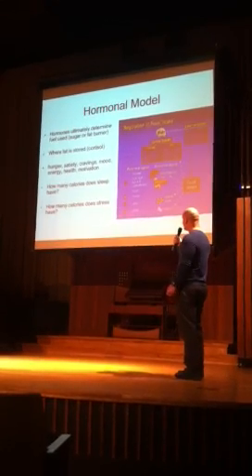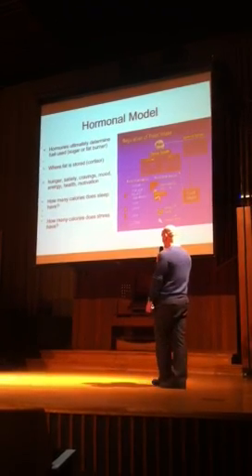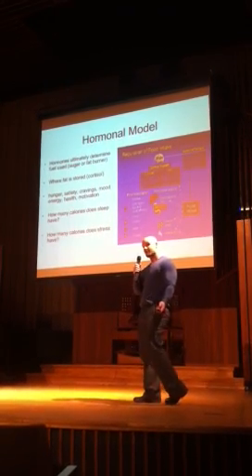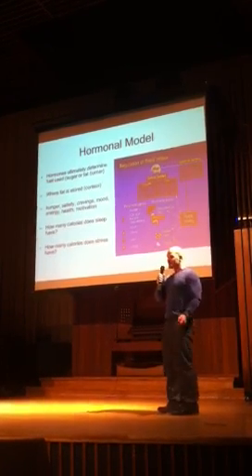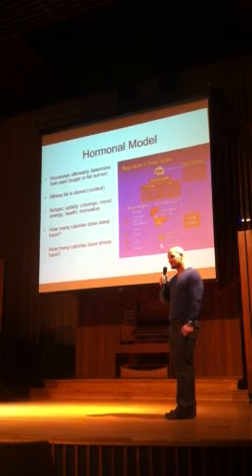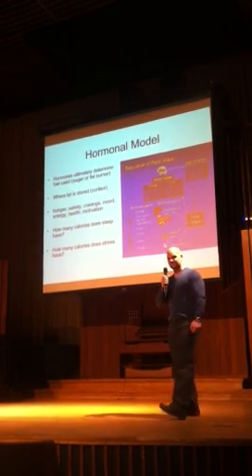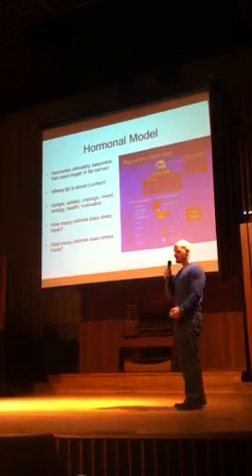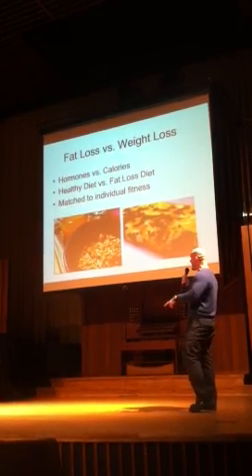Hormones vs calories lecture clip